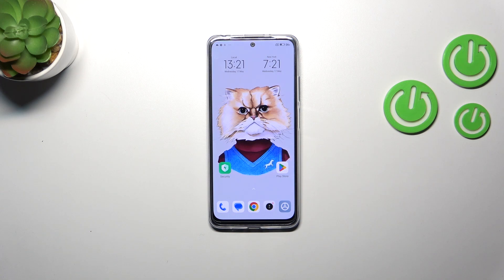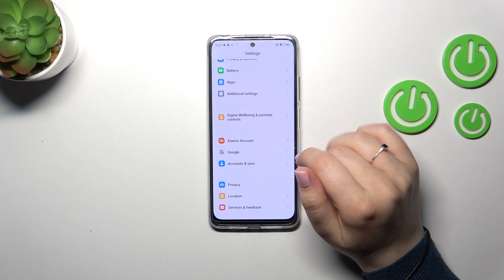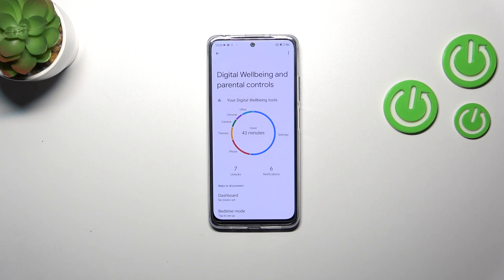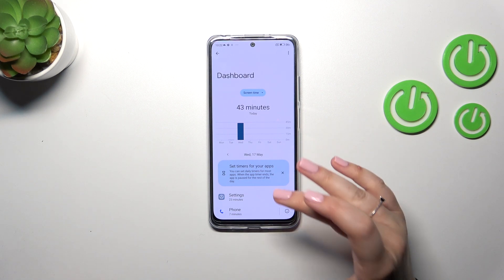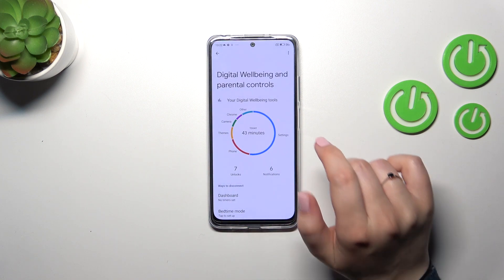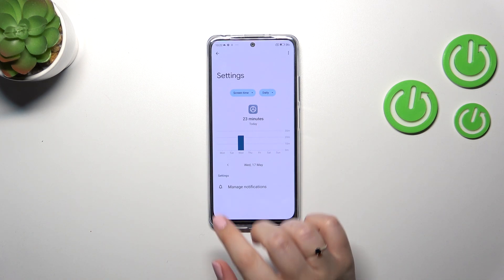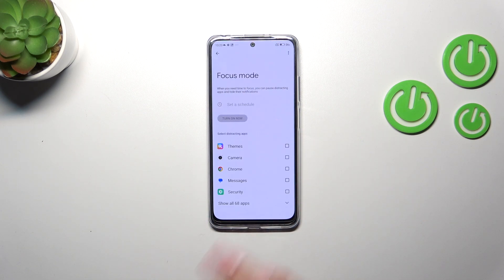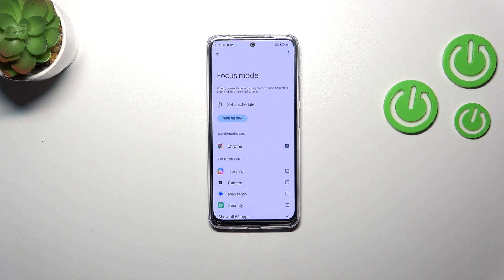How To Check Total Screen Time On XIAOMI Redmi Note 12S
Are you curious about how much time you spend on your XIAOMI Redmi Note 12S? In this video tutorial, we'll show you how to check your total screen time on the Redmi Note 12S. By accessing the screen time feature, you can gain insights into your device usage patterns and manage your screen time more effectively.

Checking total screen time on XIAOMI Redmi Note 12S
How to view screen time on Redmi Note 12S
Monitoring device usage on XIAOMI device
Analyzing screen time on Redmi Note 12S
Managing screen time on XIAOMI Redmi Note 12S